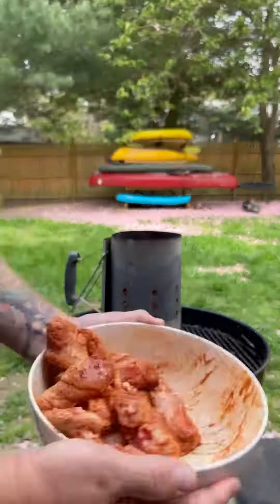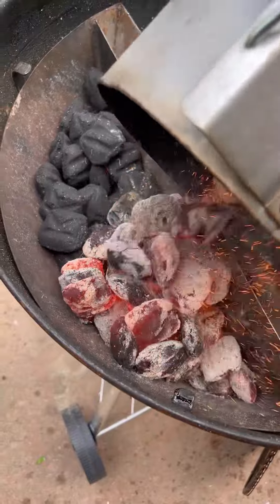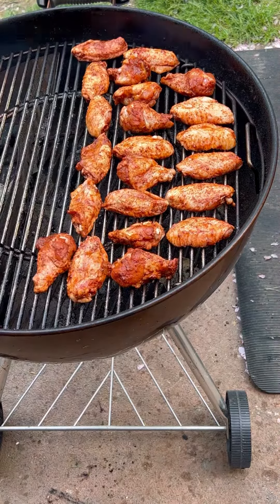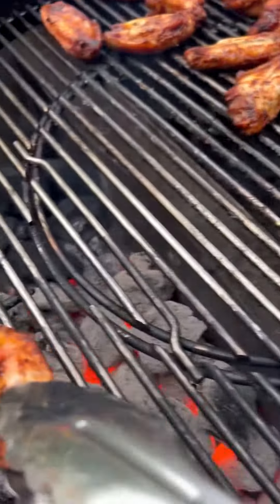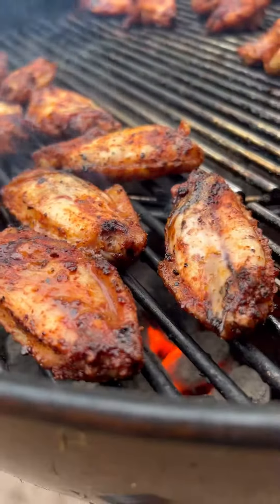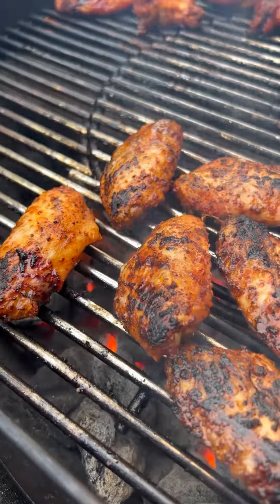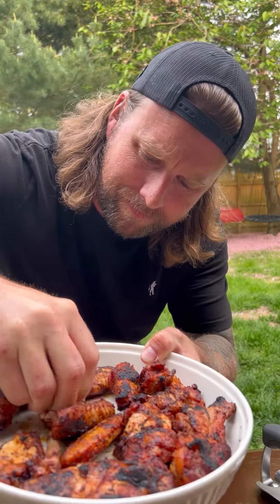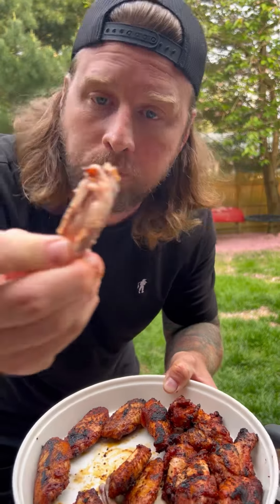The Perfect GRILLED WING!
Hands down the best wings you can ever make are smoked/grilled! No tricks, cheats or AIR FRYING. Just flavor and fire!

Reach out ANYTIME with questions or for updates on appearances!